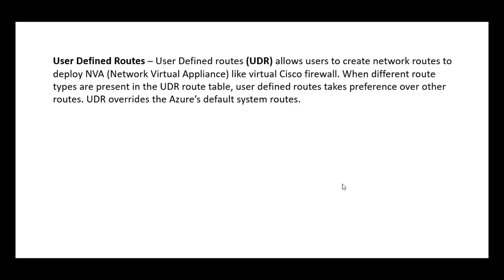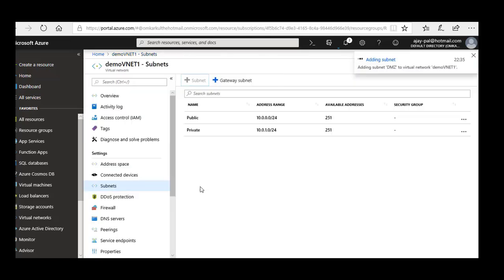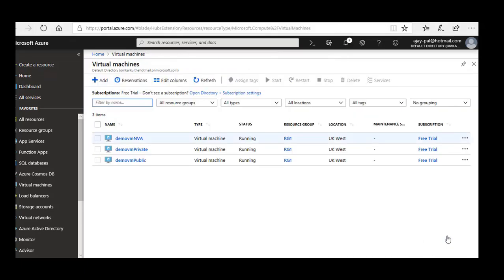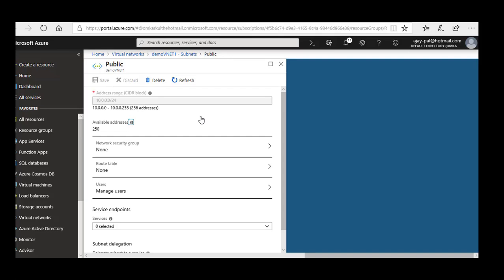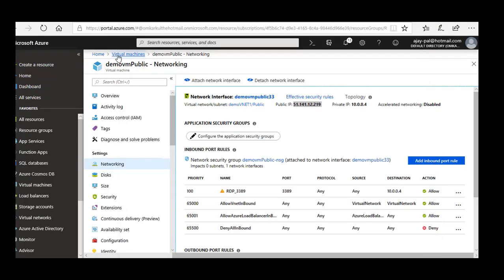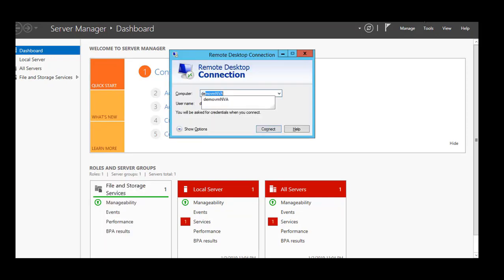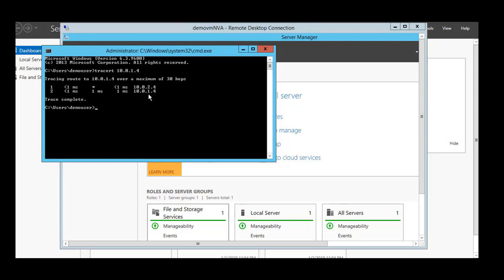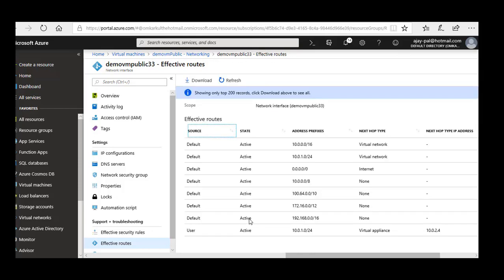Demo - How to Configure Azure Route Tables (User Defined Routes)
Ajay Pal - Welcome to Cloud World channel.
This video has been updated and reloaded. The above demo explains how to create and configure VNET peering in Azure Cloud. The channel covers technical videos on labs, demos on Azure Cloud.